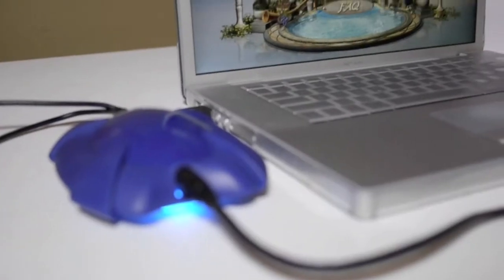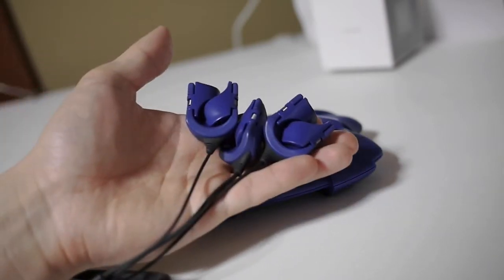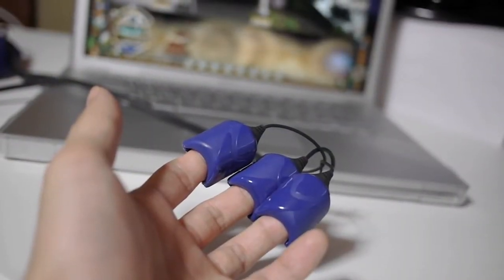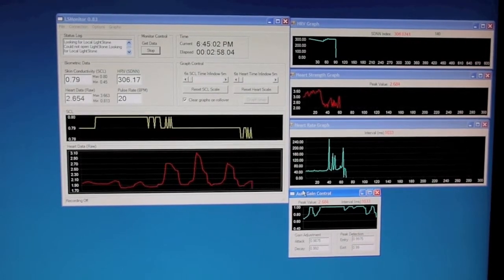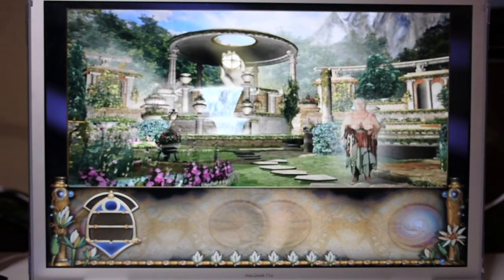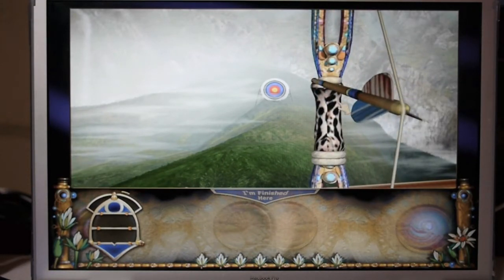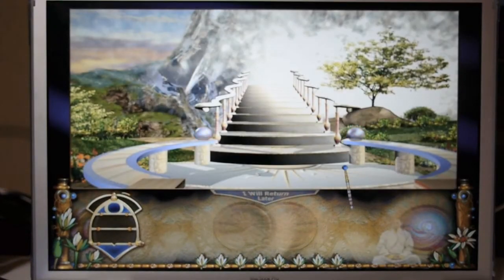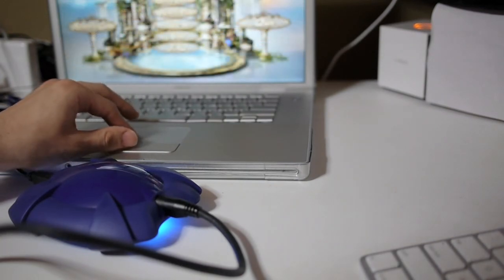Biofeedback Machine Review: Iom From Wild Divine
- My review of the Iom biofeedback machine from Wild Divine.

This biofeedback device can sense: heart rate BPM, pulse strength, HRV and galvanic skin response.

The software is great, and contains several training and entertainment titles that will help you master biofeedback techniques quickly and in a fun way.

You can use this biofeedback machine for professional therapy or personal recreation. It is the only biofeedback hardware and software solution like it on the market today, and is reasonably affordable.

The Iom is great for releasing stress, lowering anxiety and achieving a very deep level of relaxation for your body and mind.